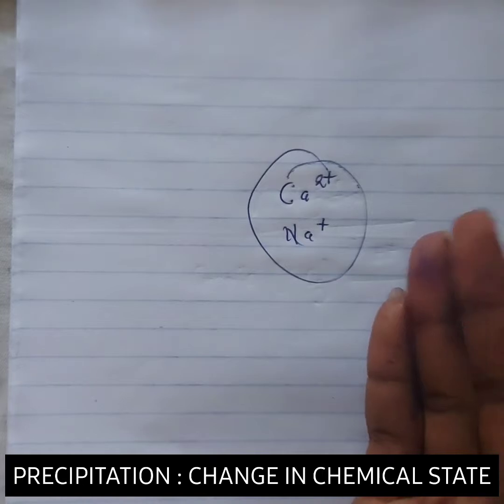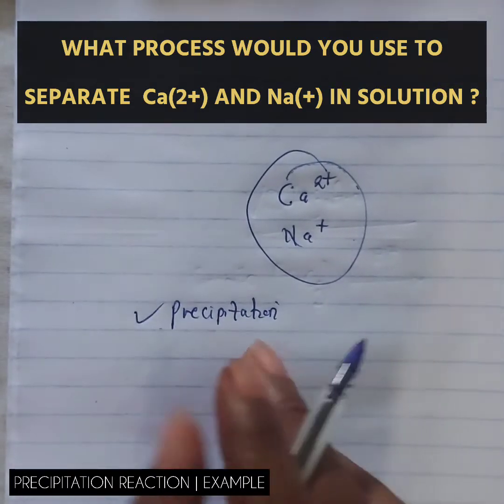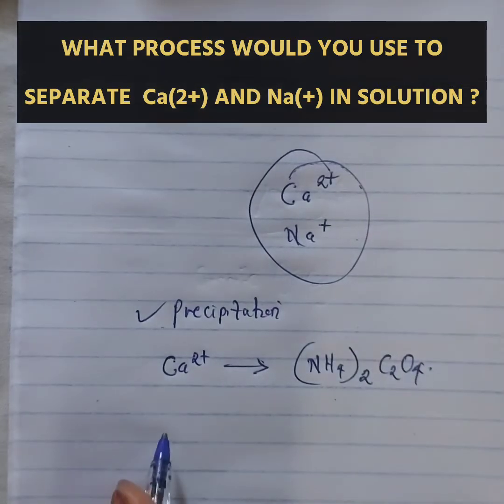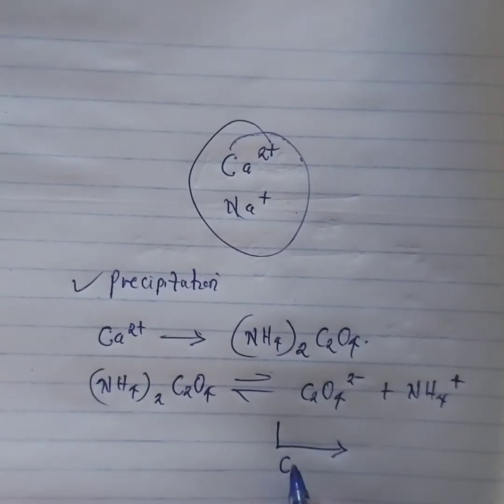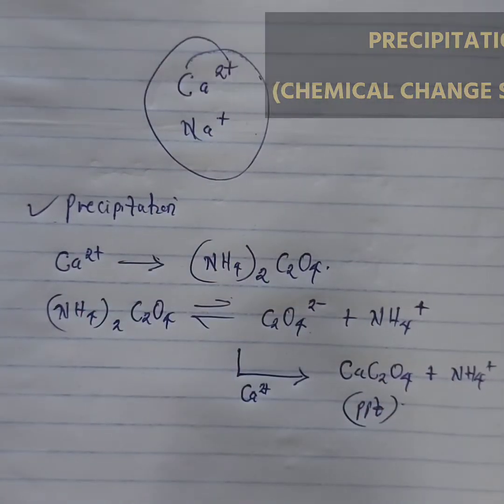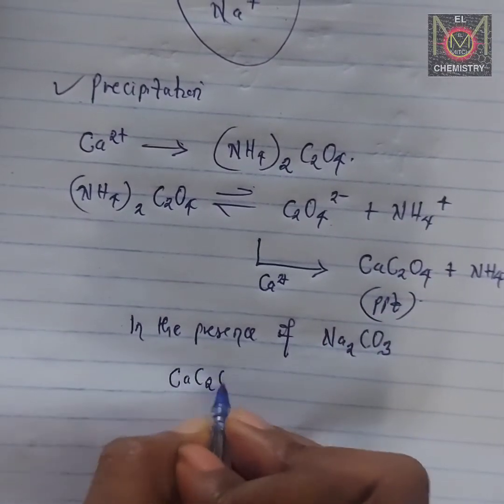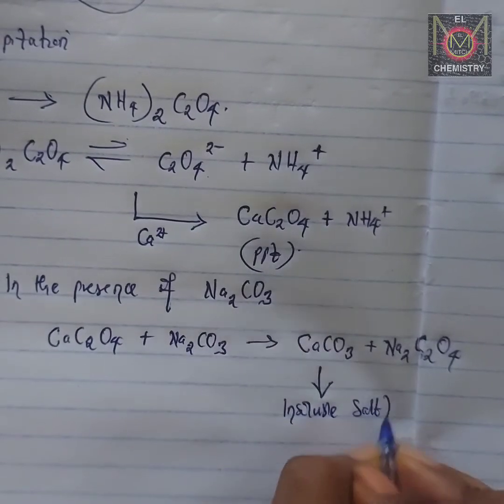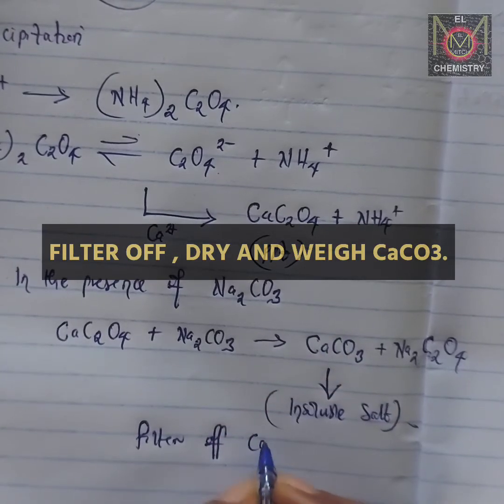Precipitation reaction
HOW TO SEPARATE Ca2+  and Na+ IONS IN SOLUTION.

Precipitating agents for Ba2+ and Pb2+ : H2SO4

Precipitating agents for Ag+ : HCl

Precipitating agents for Cl- , Br- etc : AgNO3